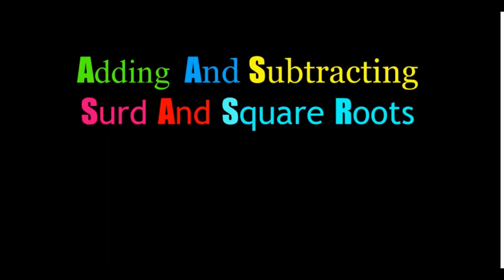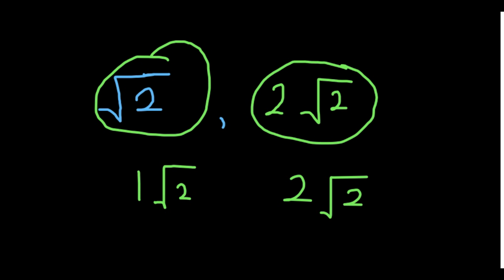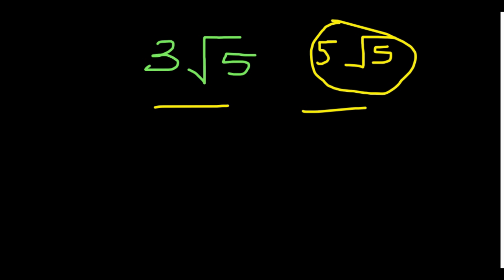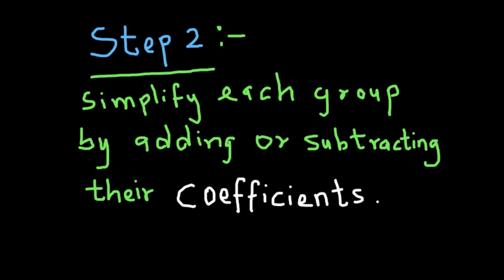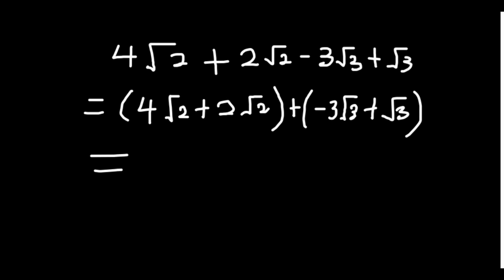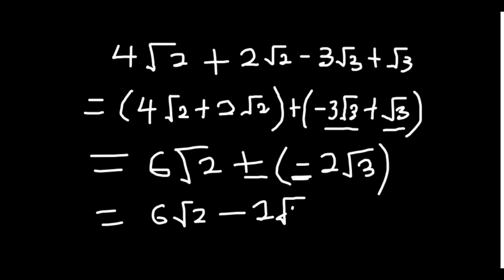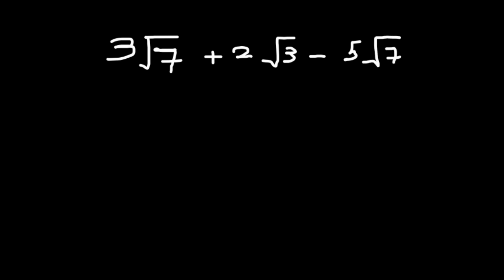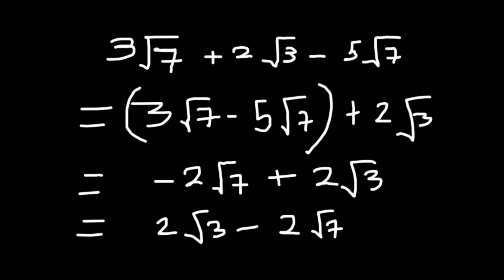Surd (Addition And Subtraction Of Surd and Square Root)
Are you someone who gets overwhelmed by math problems that involve surds, radicals, and square roots? You're not alone!

These concepts can be tricky, but with the right guidance, they can become much easier to understand. In this video, we'll go over the basics of surds, radicals, and square roots in a way that's simple and straightforward.

First, let's define some terms. A surd is an irrational number that can't be written as a simple fraction.

Examples of surds include √2 and √3. A radical is a symbol, such as √, that indicates the root of a number. So, when we see √2, we know that it's the square root of 2. And finally, a square root is a specific type of radical that refers to the root of a number when it's multiplied by itself.

For example, the square root of 4 is 2, because 2 multiplied by 2 equals 4.

Now that we have some basic definitions out of the way, let's talk about how we can work with surds, radicals, and square roots. One important thing to remember is that these concepts follow certain rules that can make working with them much easier. Here are a few key rules to keep in mind:

When you multiply two surds together, you can simplify the result by multiplying the numbers outside the square root sign and the numbers inside the square root sign separately.

For example, if we wanted to multiply √2 by √3, we could write it as √6, because 2 times 3 equals 6.

When you add or subtract surds, you can only combine them if they have the same number inside the square root sign.

For example, you can add √2 and √2 to get 2√2, but you can't add √2 and √3.

When you need to simplify a radical expression, you can use a few different techniques, such as factoring or rationalizing the denominator.

For example, if we wanted to simplify √8, we could write it as √4 x √2, which simplifies to 2√2.

And if we wanted to simplify 1/√3, we could multiply the numerator and denominator by √3 to get √3/3.

By keeping these rules in mind and practicing with some example problems, you can start to feel more confident in your ability to work with surds, radicals, and square roots.

And remember, it's okay to take your time and ask for help if you need it. Math can be challenging, but with the right approach, it can also be rewarding and even fun!